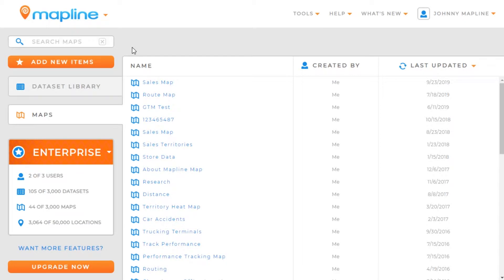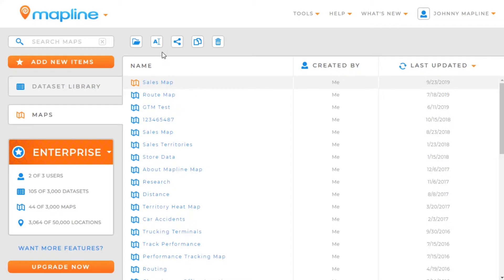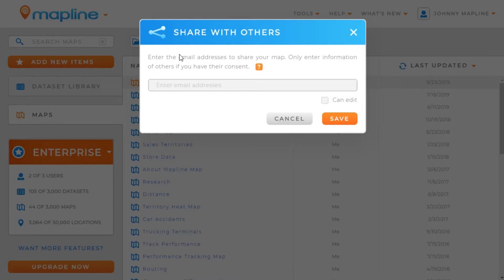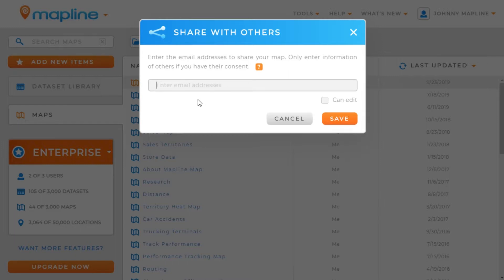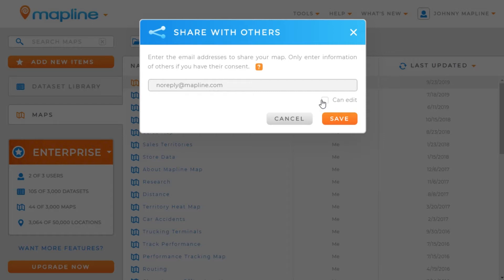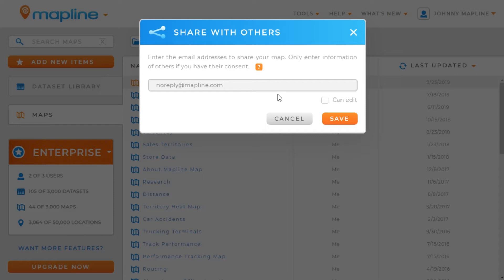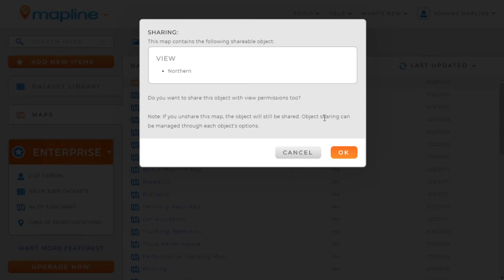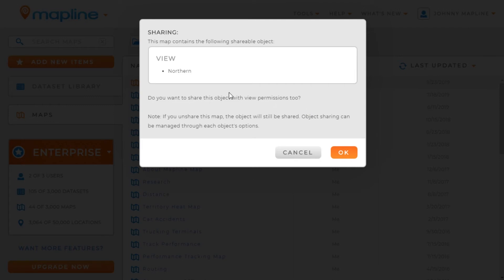Share a Custom Map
Want your colleagues to be able to see your data like you do? Then, you should share your custom maps with them! Mapline makes it easy. Just click a button, put in their email addresses, and that’s it.